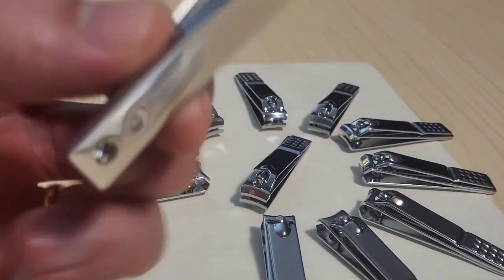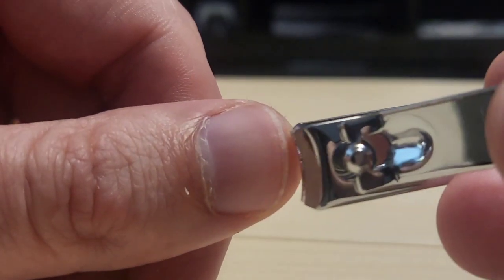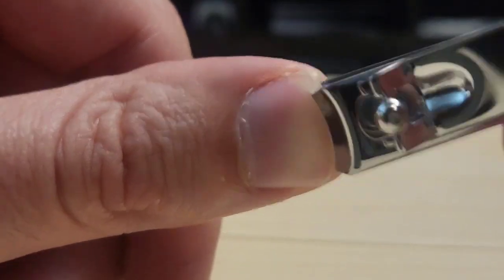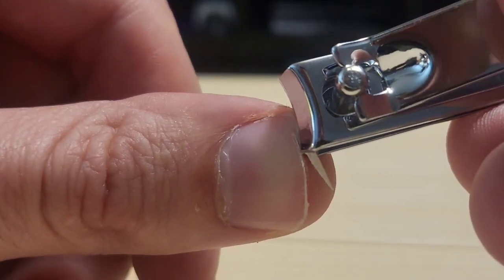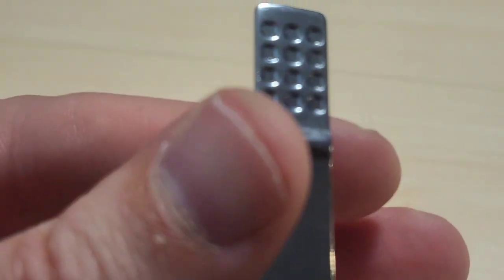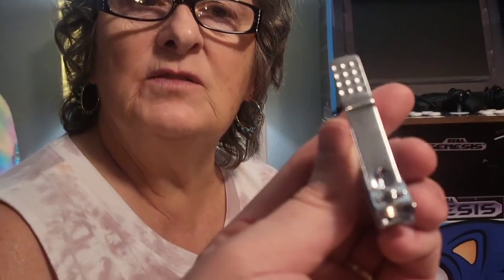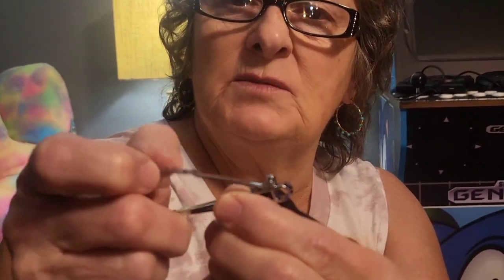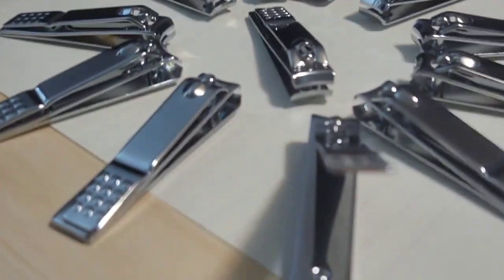12 Pieces Nail Clipper Set Stainless Steel Nail Cutter Fingernails and Toenail Clipper Cutter